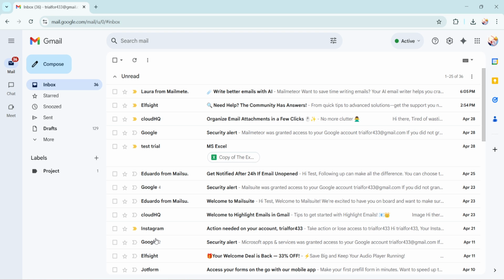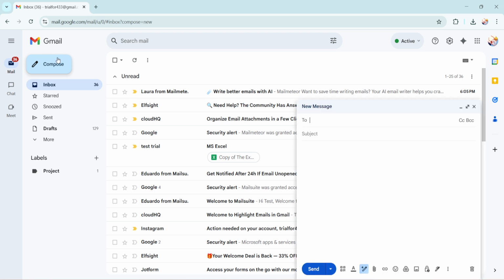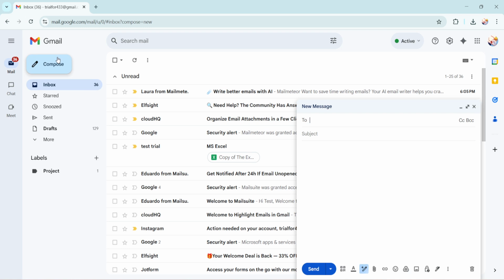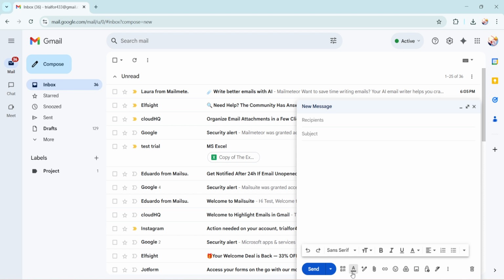How To Indent Bullet Points In Gmail On Pc (Full 2025 Guide)